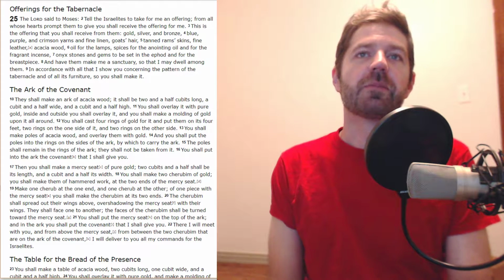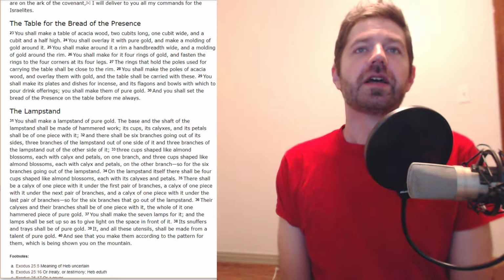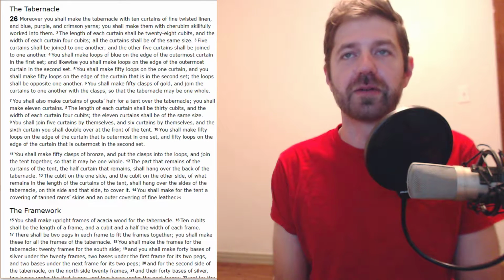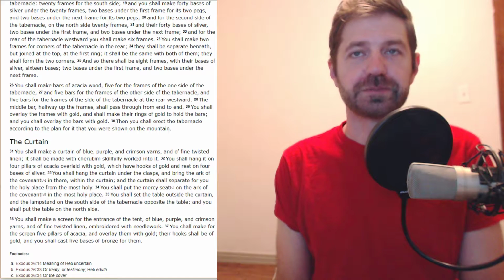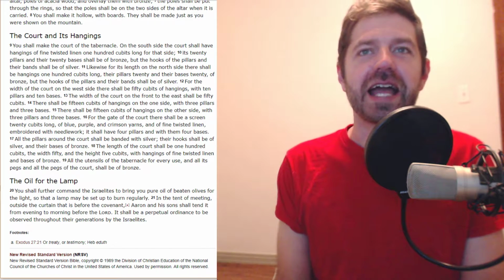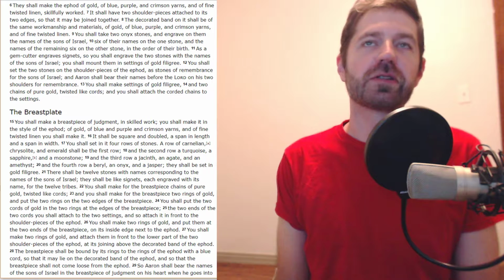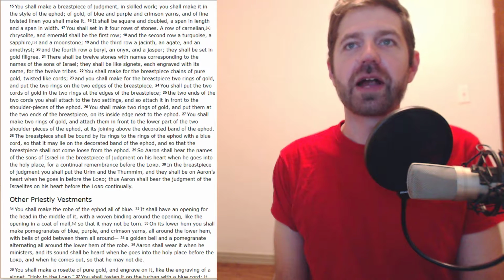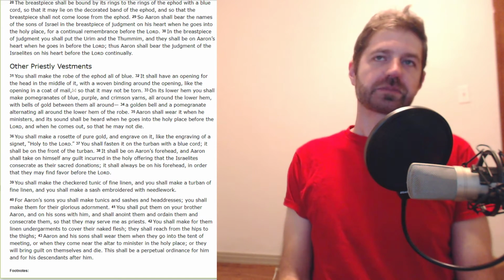DITLY LIVE - Bible Reading: Exodus 25, 26, 27, 28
Join me as we do a readthrough of the Bible, cover to cover.  We'll be using the NRSV version, and I'll include a healthy helping of mispronunciations, monotone tones, and unnecessary commentary.